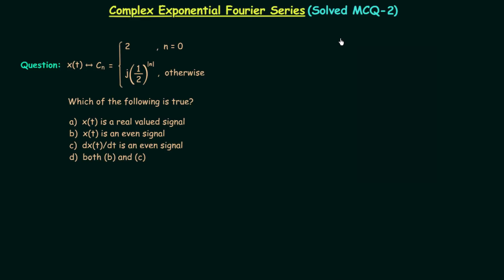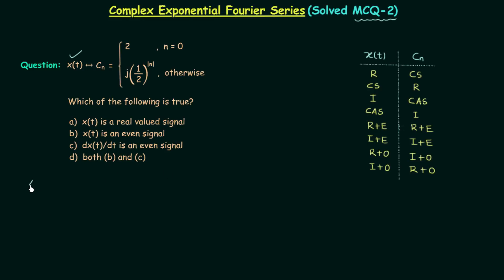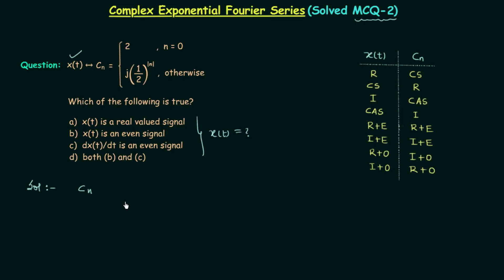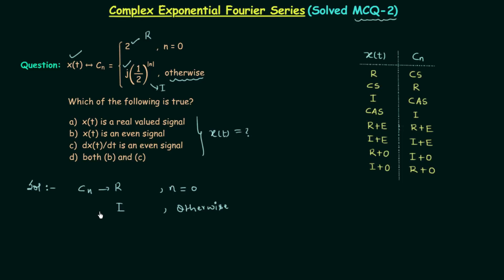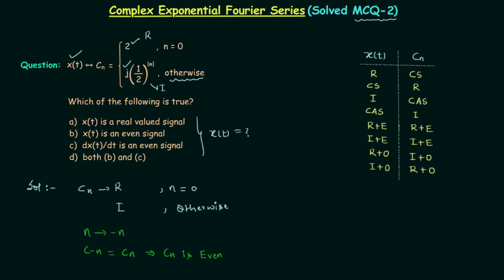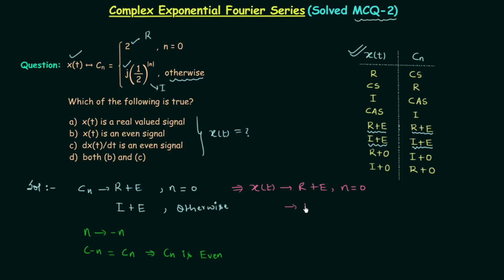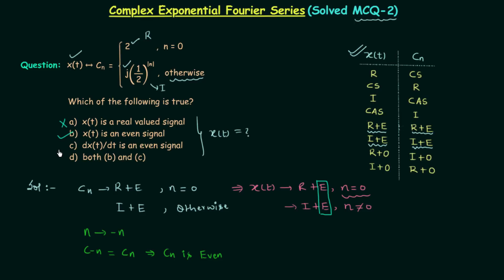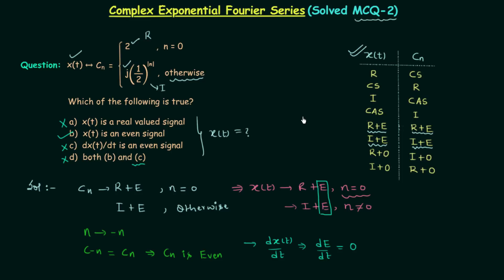Complex Exponential Fourier Series (Solved MCQ 2)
Signal and System: Multiple Choice Question on Complex Exponential Fourier Series.
Topics Discussed:
1. Determining the nature of signal when Complex Fourier Coefficient is given.